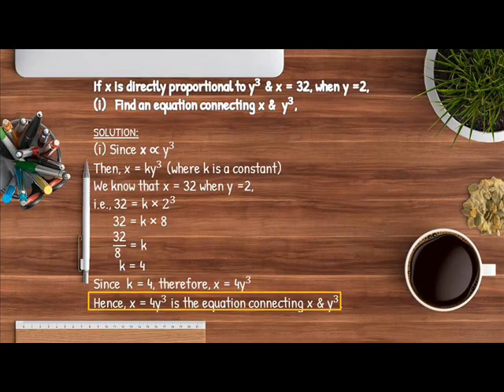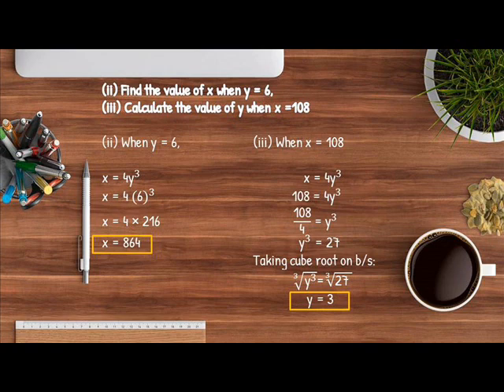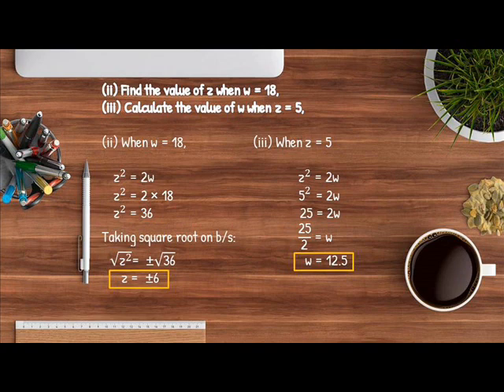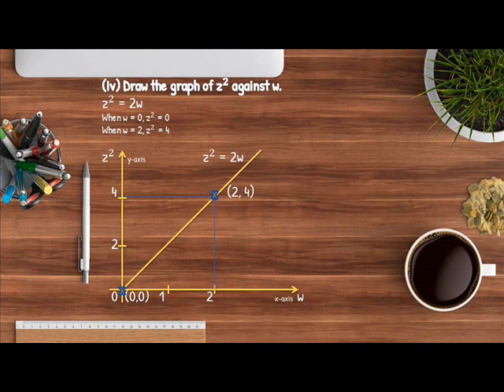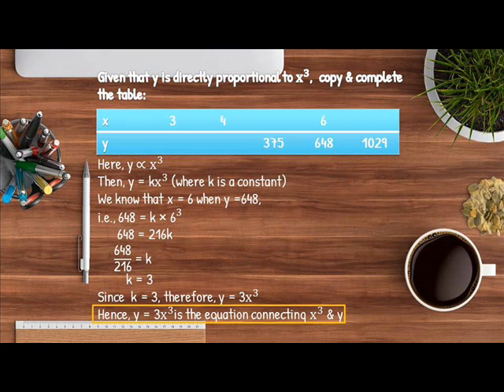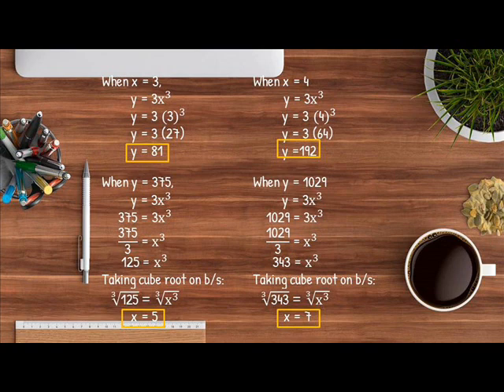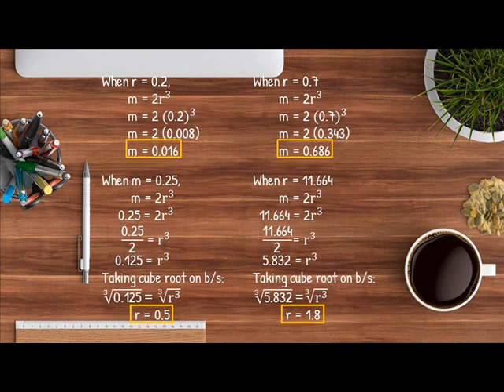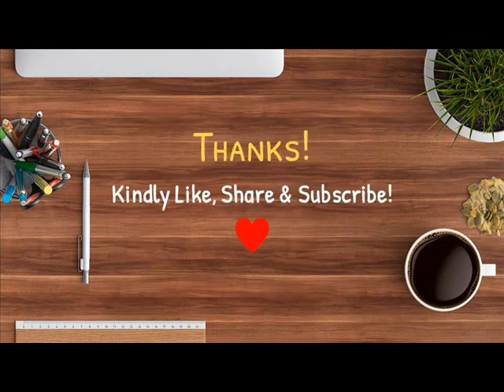Direct and Inverse Proportion 2nd Video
Word Problems related to Direct and Inverse Proportion
Link of the 1st video related to basic concepts: